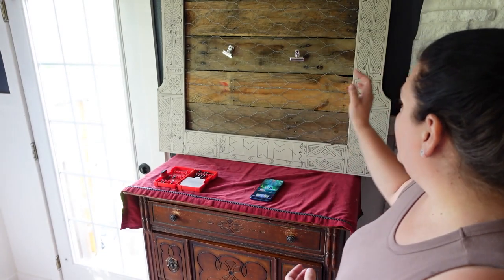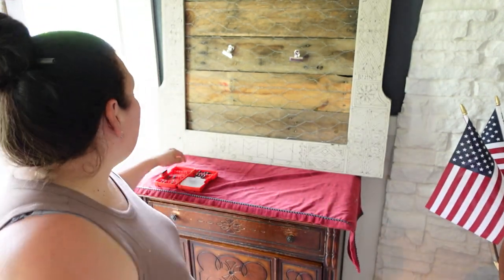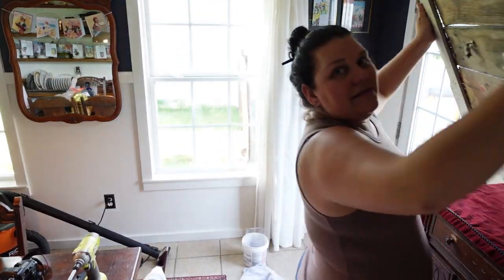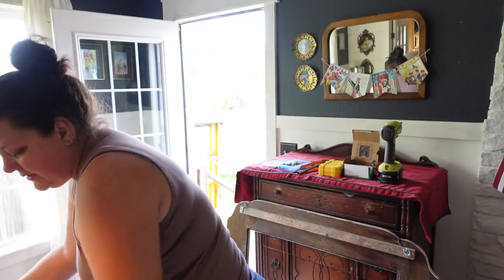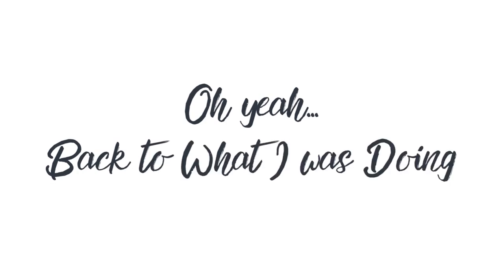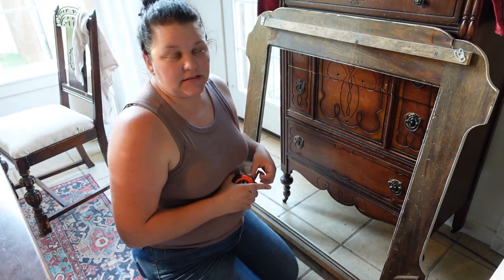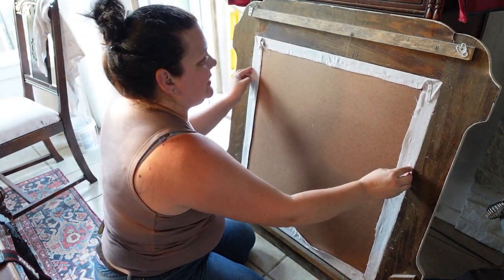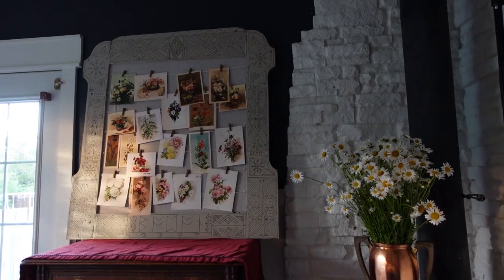Mirror to Memo Board: Budget-Friendly Upcycle Makeover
In this video, I'm going to show you how I take an old wood-burned mirror frame memo board from a rustic look to a more chic updated look using drop cloth fabric. This DIY Mirror Frame to Memo Board project is quick and inexpensive if you want to do it in the future with any frame you have on hand!

If you like this project you will probably like these as well!

MY TOOLS POWER TOOLS

MITER/CHOP SAW - Ryobi Compound Miter Saw 12-Inch Sliding

Recommended Substitute on Amazon → DEWALT COMPOUND MITER SAW 12 INCH SLIDING
JIGSAW - Ryobi 18 V Jigsaw (Tool Only) DRILL SET - Ryobi 18V Cordless Drill Set DRILL BITS - Ryobi Titanium Drill Bit - 22 Piece

Ryobi Airstrike 18 V Cordless Nail Gun Set Ryobi Airstrike 18 V Cordless Crown Stapler (Gun Only)

HAND TOOLS
Pry Bar
Orbital Sander
Sanding Disks